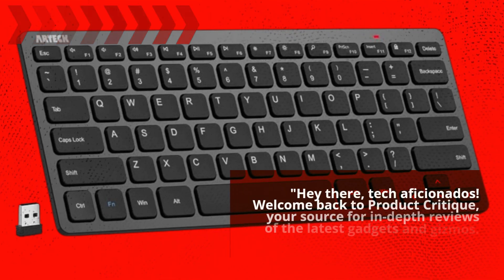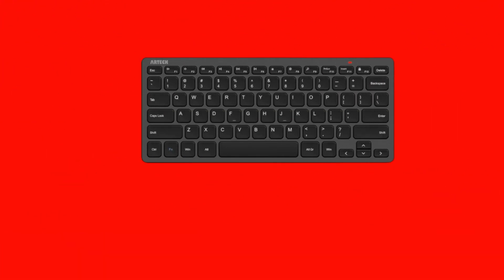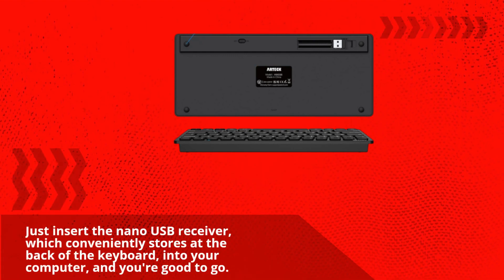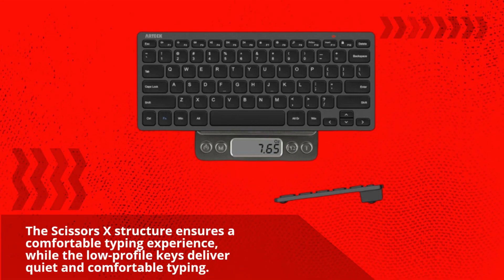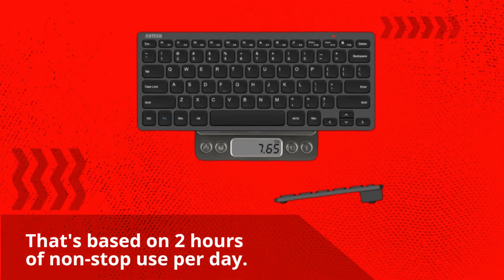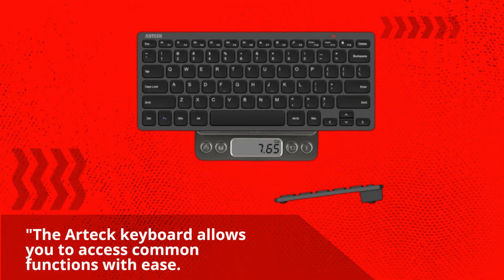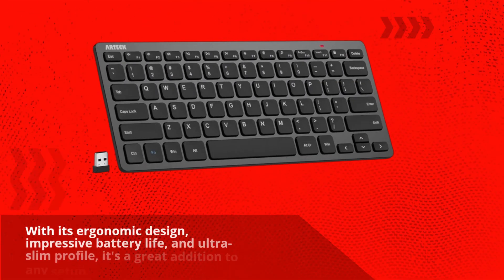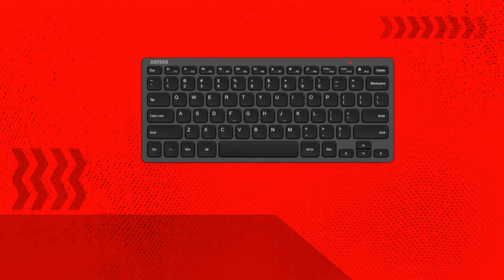Arteck 2.4G Wireless Keyboard: Sleek and Portable Typing Experience Review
Amazon Product Name : Arteck 2.4G Wireless Keyboard Ultra Slim and Compact Keyboard

Discover the perfect balance of style and functionality with our review of the Arteck 2.4G Wireless Keyboard! We'll explore its ultra-slim and compact design, making it the ideal keyboard for work or play on the go. Whether you're a traveler, professional, or simply in need of a reliable wireless keyboard, this review will provide valuable insights into the benefits of the Arteck keyboard.